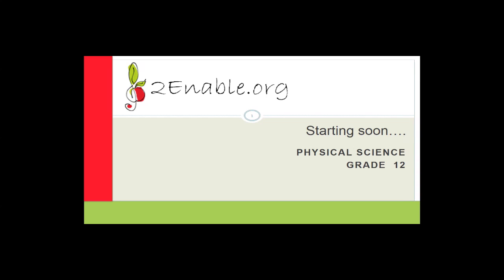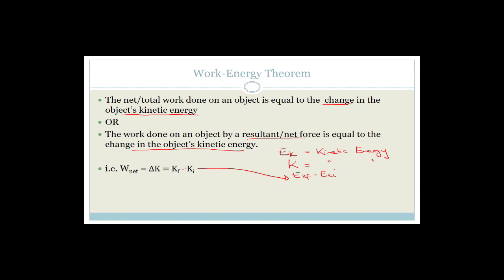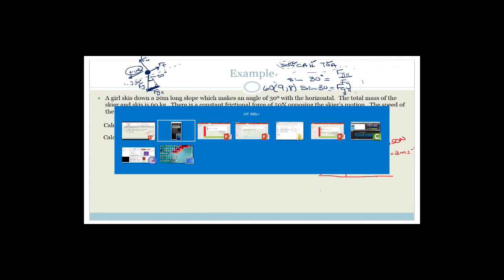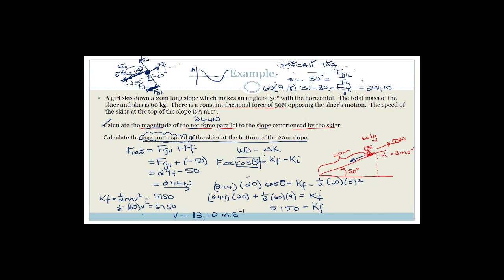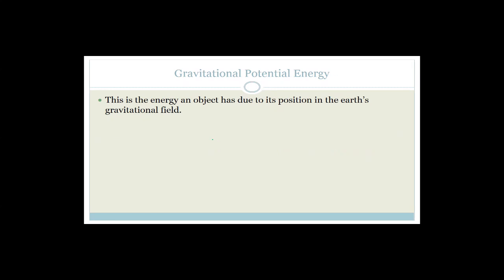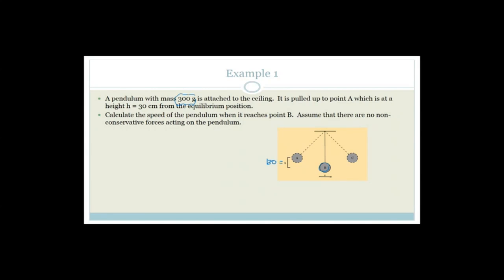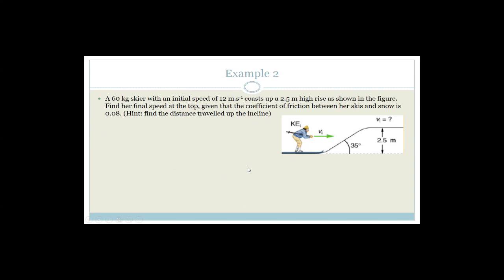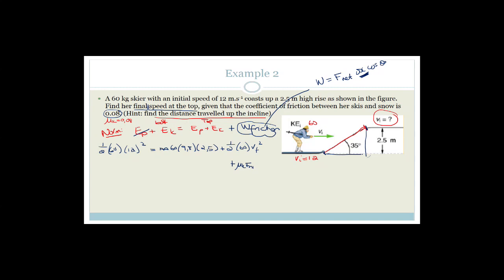Vertical Projectile Motion, Work, Energy and Power Week 12 Revision